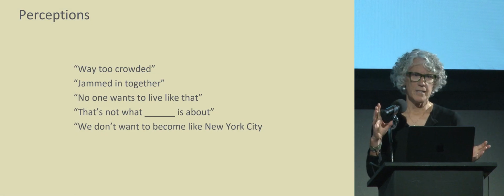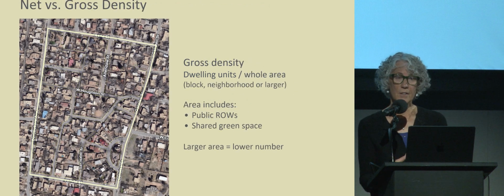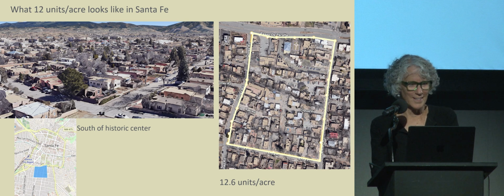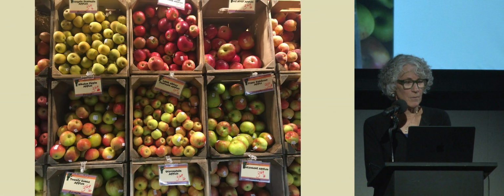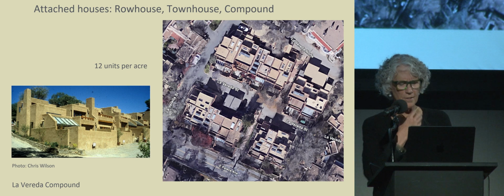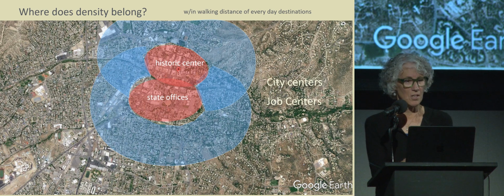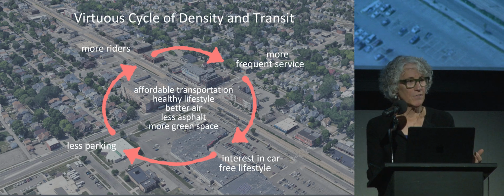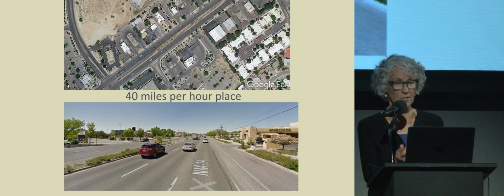2024 Livability Speaker Series Session 5 - Julie Campoli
On September 19th, urban designer, editor, and author Julie Campoli discussed the impact of density on affordable housing, sustainability, and connectivity. Using real examples from Santa Fe and across the country, Campoli outlined how neighborhoods of similar density can either be loved or hated depending on their design. She offered key insights and suggestions for building the neighborhoods that will serve Santa Fe best in the future.